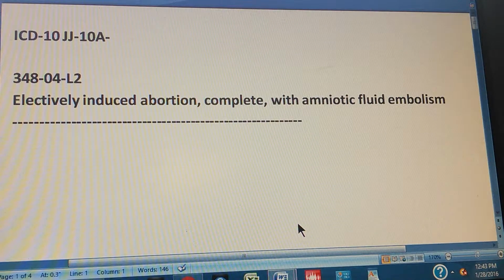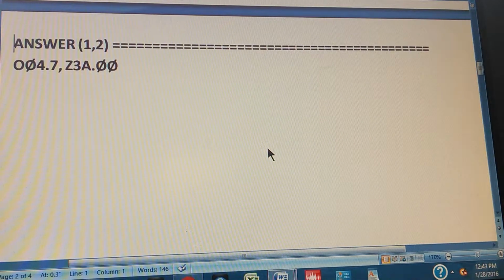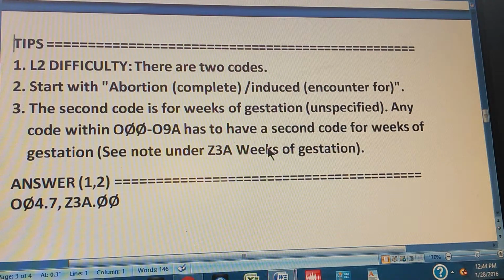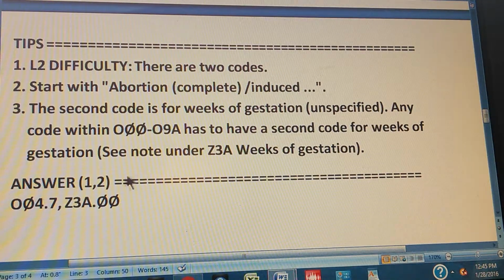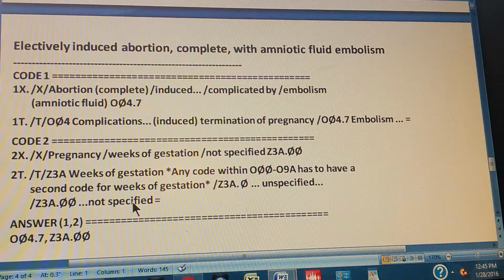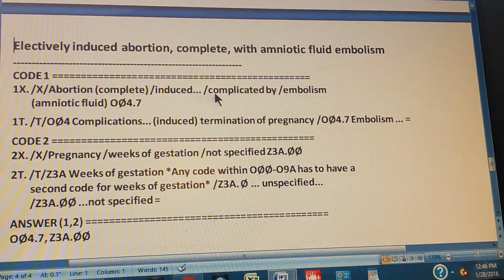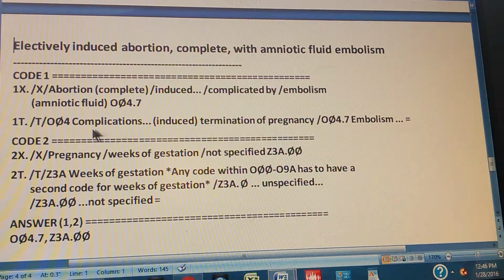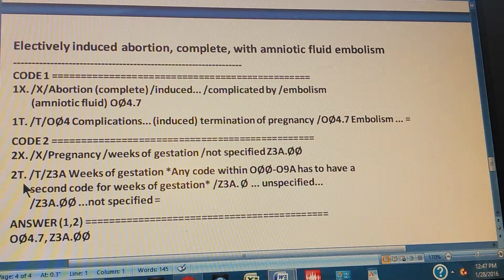ICD-10 JJ-10A-348-04-L2 abortion amniotic fluid